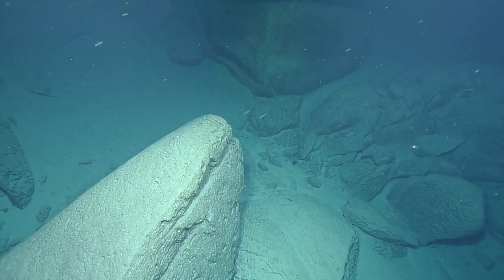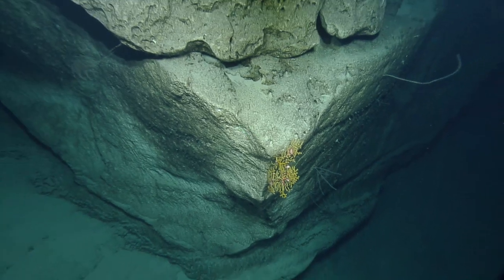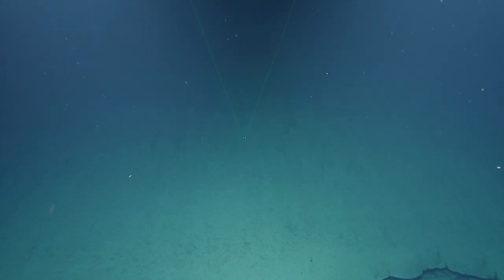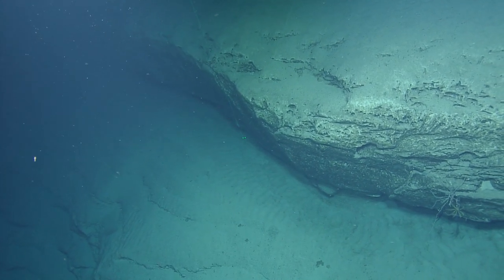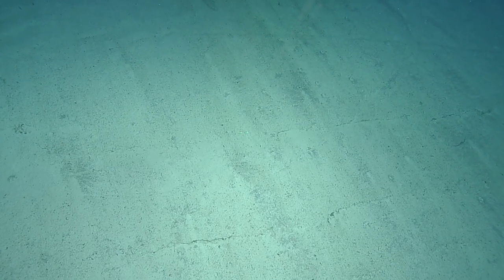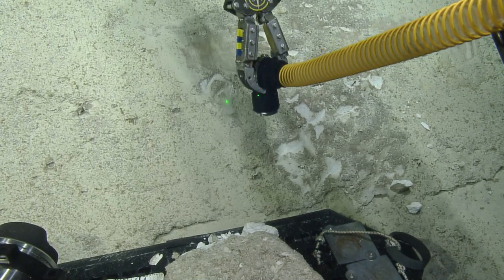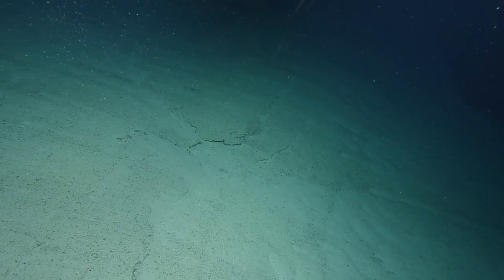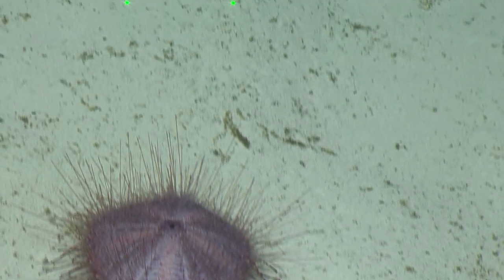NA149_H1964_(3of4)_20230608_220932Z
0:01:12 - Note: correction ID is Enypniastes
0:01:42 - Note: sandy bottom with sandy sediment rocks maybe carbonated
0:04:34 - Note: cool rock features
0:05:03 - Note: laser divebot is troubleshooting
0:05:56 - Note: sea anemone
0:08:06 - Note: crinoid, bamboo coral, chrysigorgia and a bunch of black circles
0:09:22 - Note: seen some halosaurs and sea cucumbers
0:12:45 - Note: abluto
0:13:27 - Note: iridogorgia
0:15:16 - Note: Id for first sea start is brisingidae
0:17:42 - Note: many associates on this yellow coral such as anemones, fly trap and brittle stars
0:19:08 - Note: yellow bamboo coral
0:19:26 - Note: inter nodal
0:20:15 - Note: going to run a laser test on the yellow fan coral we saw with many associates
0:22:49 - Note: getting in position firing laser
0:26:01 - Note: laser test is done
0:26:58 - Note: got good exposer within laser test therefore means they got good data
0:27:26 - Note: black coral?
0:29:23 - Note: considering the best position for the ship to go
0:29:54 - Note: going 20 m at 270 degrees at 0.2 knots
0:32:51 - Note: mushroom top shaped layered ridge
0:33:48 - Note: not much seeing much bio
0:35:22 - Note: shrimp and sea cucumber
0:36:41 - Note: some kind of caridean shrimp
0:37:09 - Note: nematorcarinid ? for shrimp
0:38:05 - Note: synallactida sea cucumber
0:39:03 - Note: transitioned into sandy substrate
0:41:59 - Note: going down slope
0:47:03 - Note: so far we have been traveling along slopes layered ridge not seeing much bio but have seen crinoids, iridogorgia, chrysigorgia, sea stars (brisingidae, and white sea star), enypniastes, shrimp (nematocarcinid), sea cucumbers, and anemones
0:47:45 - Note: rocks/ boulders has been covered in sandy sediment
0:48:04 - Note: coral maybe primnoid
0:56:42 - Note: had to come up a little to get rov and ship in position, heading back down to bottom to travel up slope again
0:59:34 - Note: some type of cusk eel maybe or fish
1:00:59 - Sample: ~50x40x15 cm sandy sediment encrusted rock  (Sample ID: NA149-179) (Sample Type: ROVGrab)
1:02:01 - Note: going to hold position to try and land or grab a rock for divebot to run a laser test
1:04:24 - Note: got rock sample for laser testing
1:06:11 - Note: dc gf fault detected again
1:08:56 - Note: looking for a flat surface to slurp sediment for testing later
1:12:05 - Note: trying to collect sediment
1:14:47 - Note: arm is the issue for ground fault
1:19:37 - Note: continuing to scrap/slurp up sediment for laser divebot to be able to test the white sediment underneath
1:21:39 - Note: testing laser now
1:22:28 - Note: turning off lights to help laser better
1:28:18 - Note: laser divebot likes to test to on carbonated rocks to really see the organic matter within the rocks, the blue light is showing the minerals within the rock and the green light show the organic matter which is good for data and a good find for their research
1:31:55 - Note: continuing to run laser test
1:37:45 - Note: on top of white sediment we scrapped laser divebot will be using\ ultralight source that they added as a secrete weapon to see if it helps giving more data
1:38:38 - Note: using UV/laser with herc landed, ~1.5 m off bottom at back of herc
1:43:01 - Note: finished testing seems to be too far and too close
1:52:35 - Note: carniverous aeginona hydrozoan on primnoid possibly
1:57:56 - Note: sea urchin